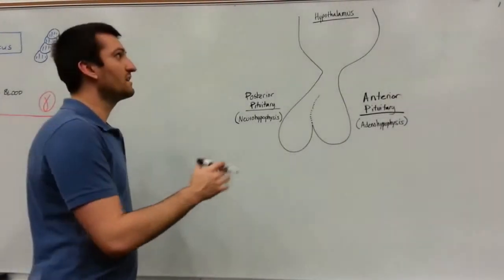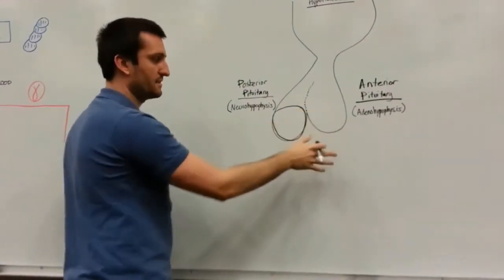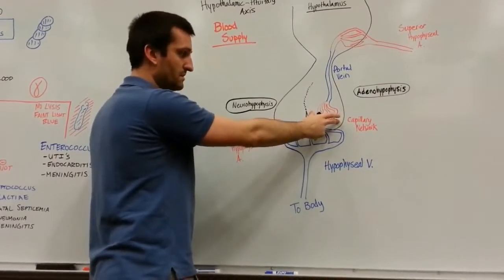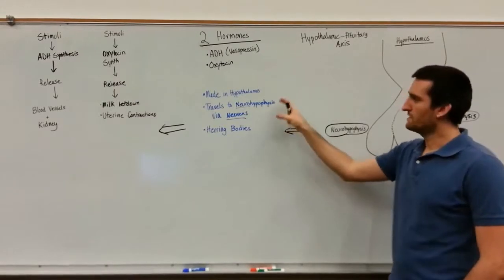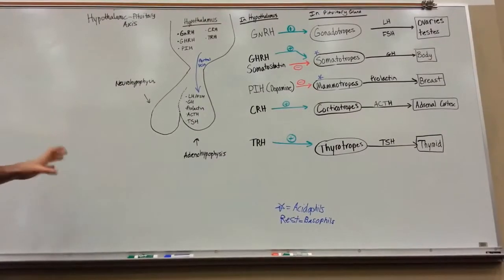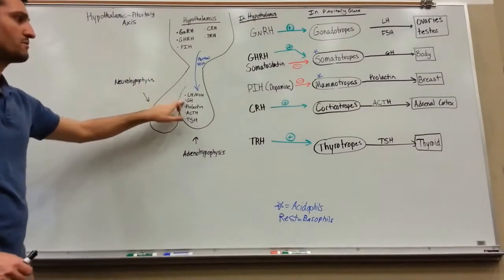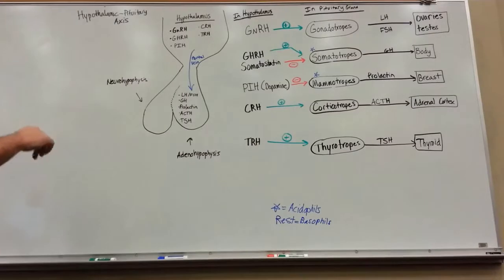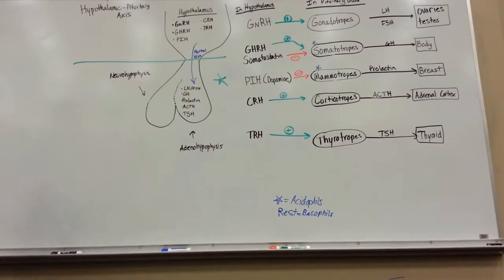Pituitary Gland Board Review